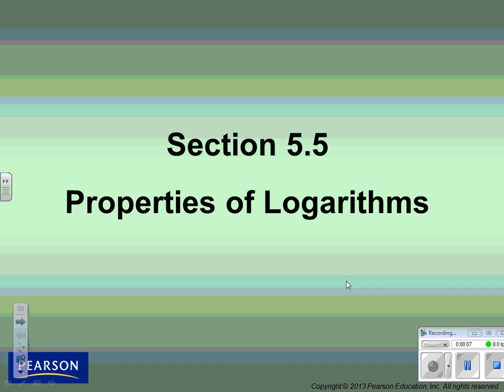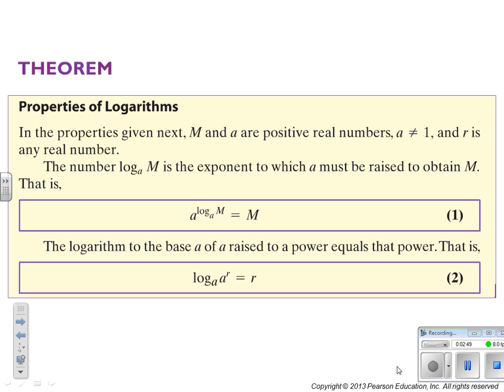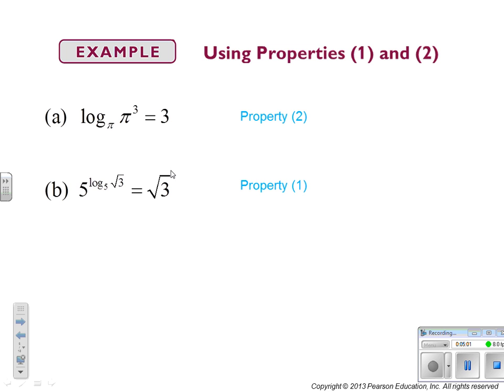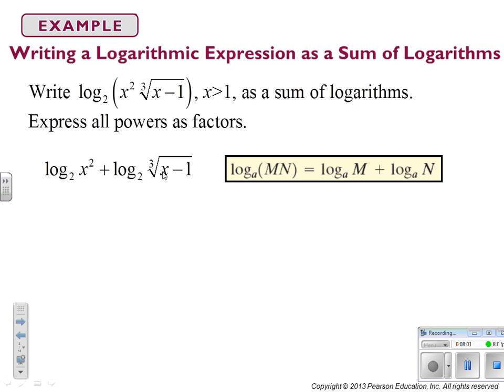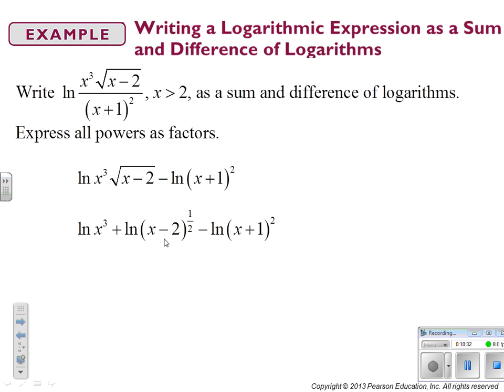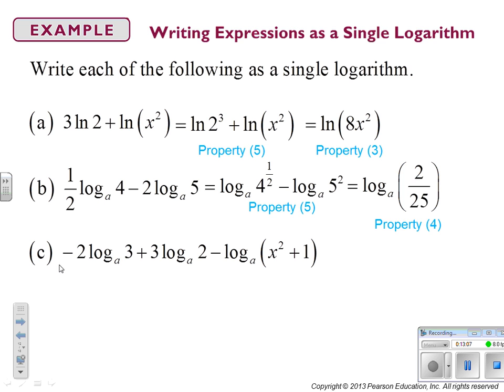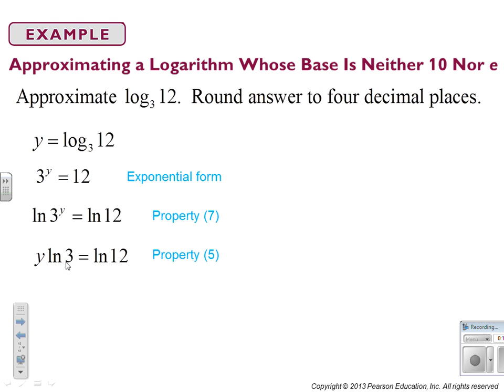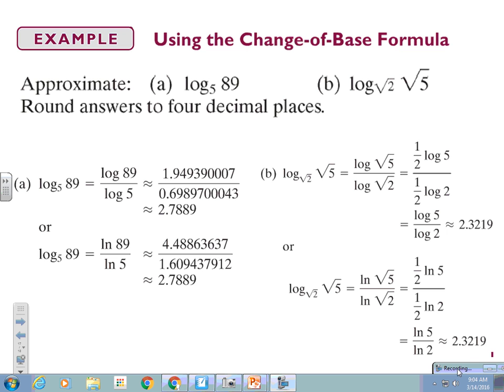Precalculus Section 5.5 Properties of logarithms